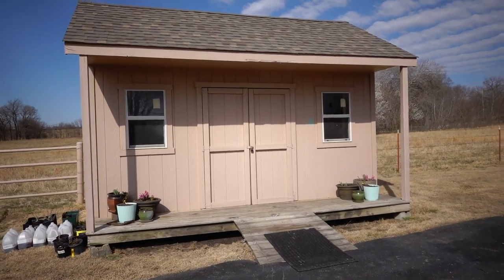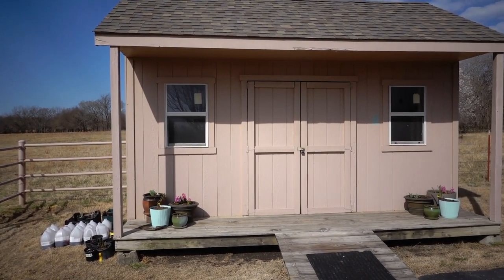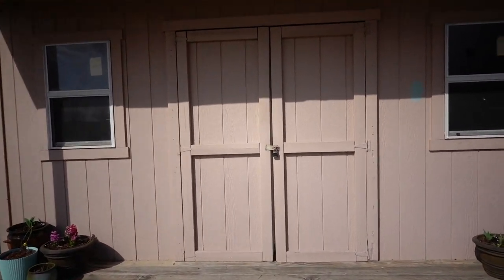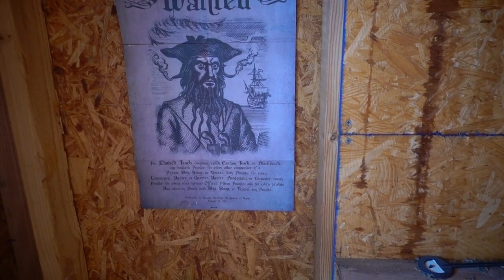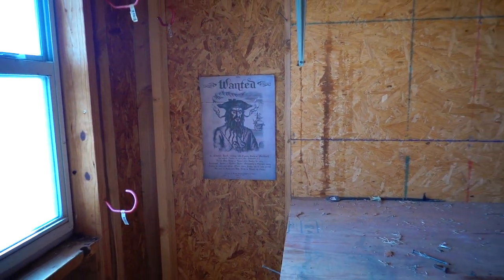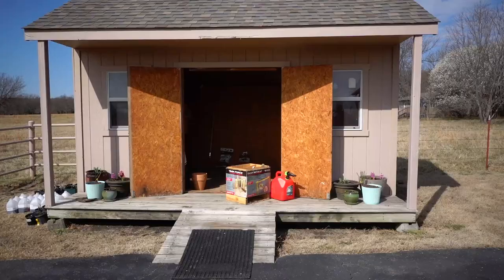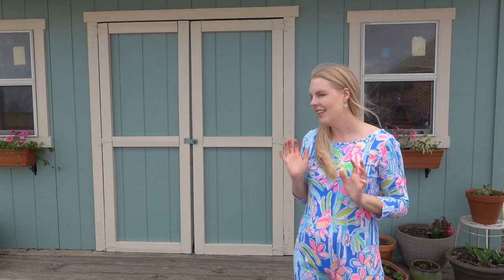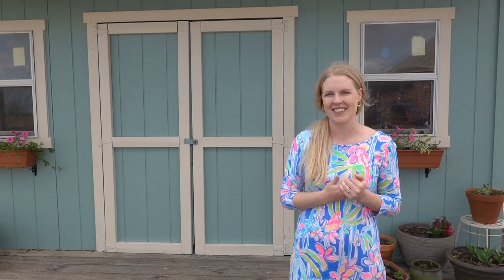DIY Shed Makeover - Make It Pretty! 🌷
Taking our boring old storage shed and making it look lovely. Now I will actually enjoy getting the garden tools out! Easy low cost DIY makeover. Bloopers always at the end of our video to enjoy as well ;)

Paint Color - Valspar Green Water